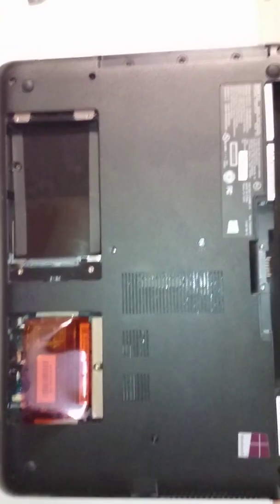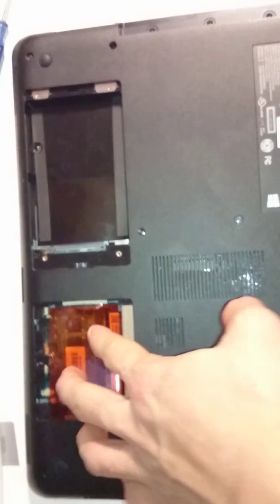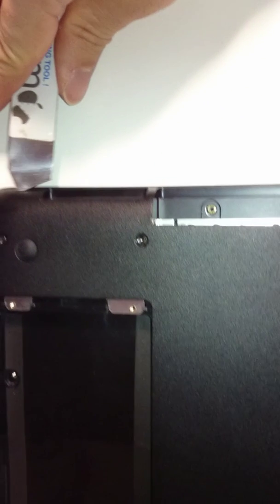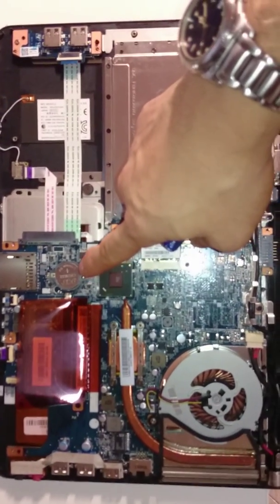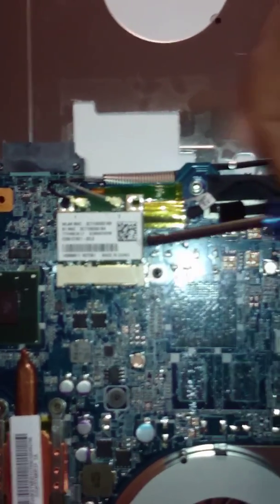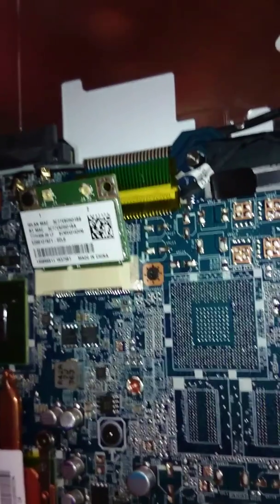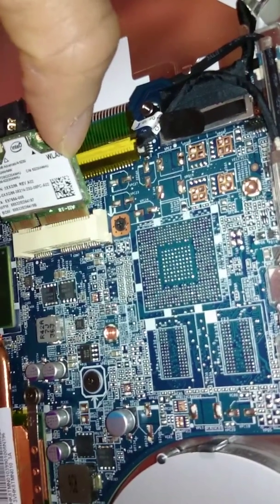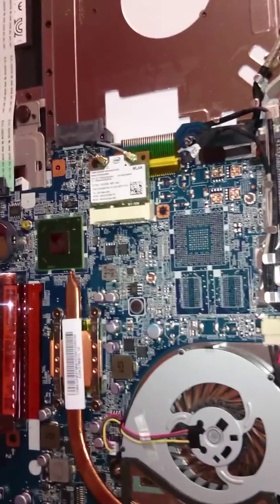Disassemble Sony VAIO Fit 14 notebook computer portable PC WiFi module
Upgrade RAM, hard disk, or mini PCI-Express WiFi + Bluetooth module